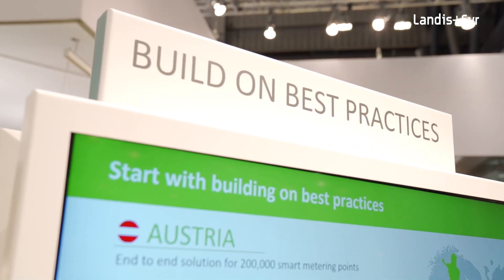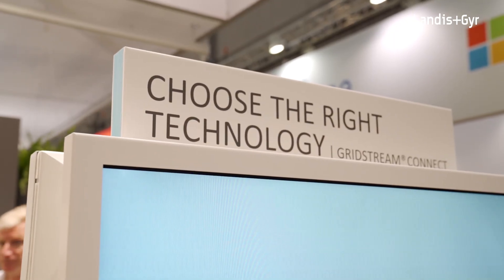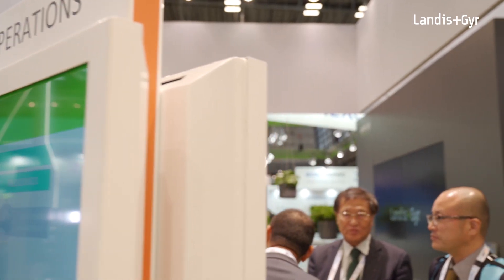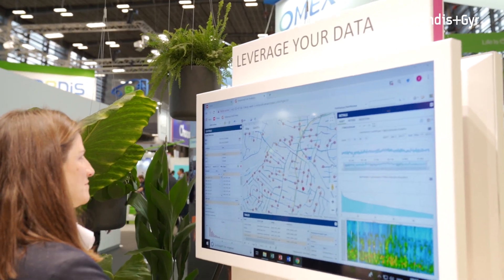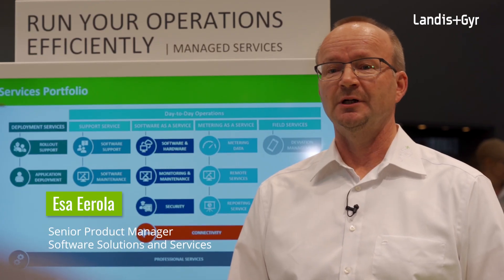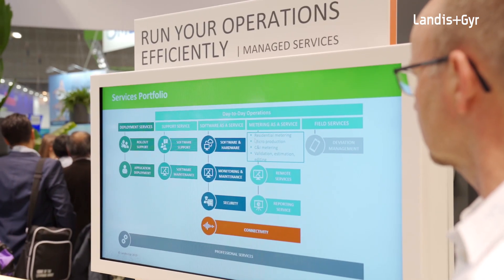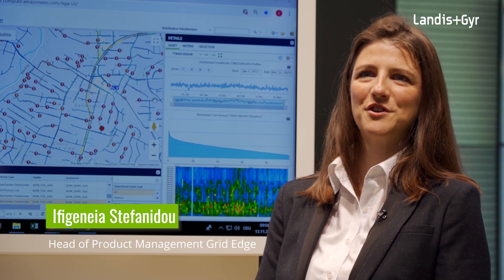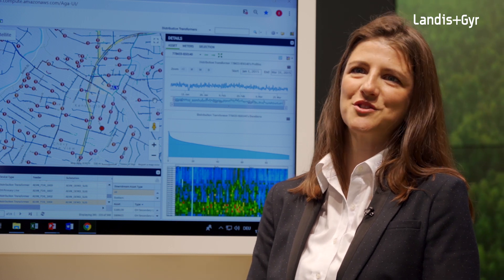Landis+Gyr at European Utility Week 2019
From building on best practices and choosing the right technology to managing grid operations efficiently and leveraging grid edge data for utility and consumer benefits - at 2019 European Utility Week, we fully lived up to our claim : "Experience what's next"